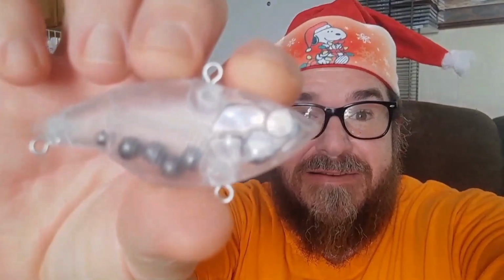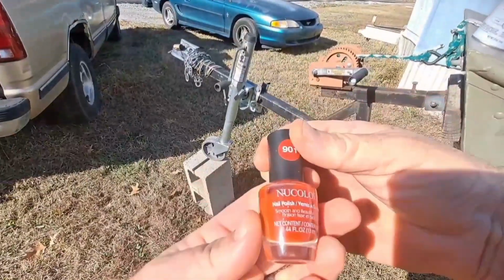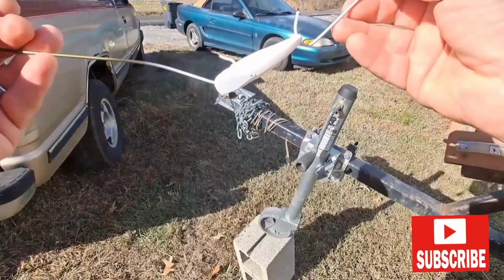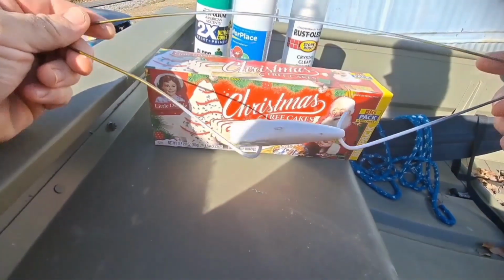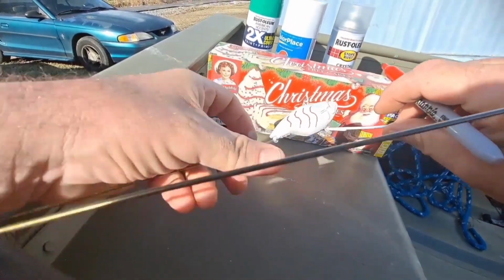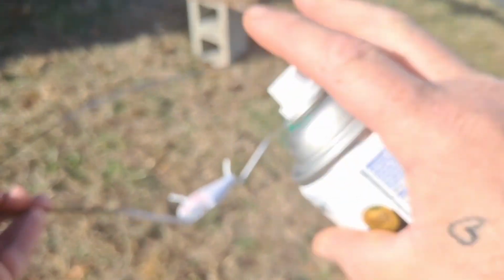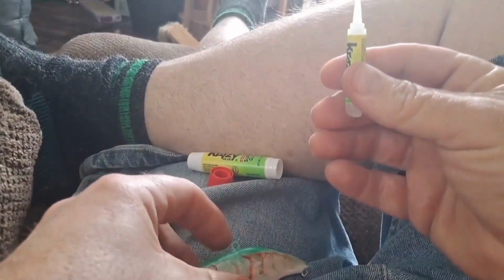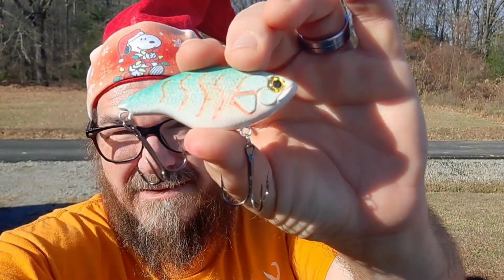Can spray paint Christmas tree cake crankbait - first time painting hard baits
Today we are painting a crankbait for the first time. It might not turn out the way we want since the first pancake always goes in the trash or to the dog. Join us as we paint with can spray paint, a crankbait in the color of the famous Christmas cakes.